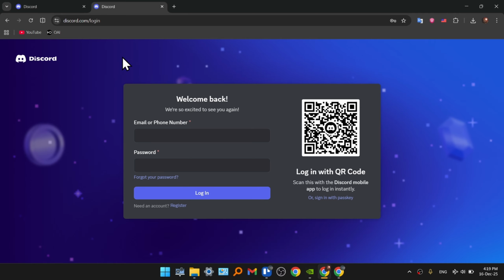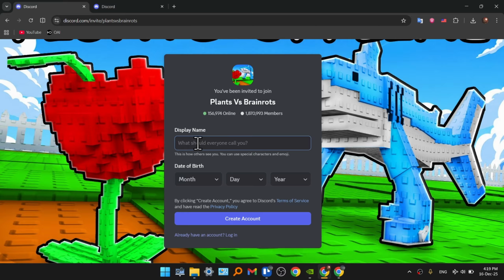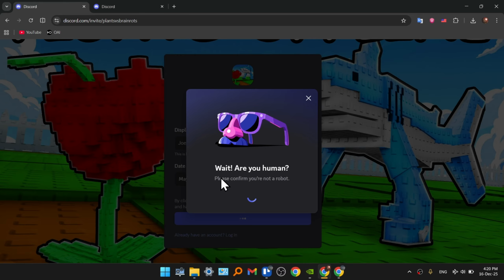How To Join Plants Vs Brainrots Discord Server | Updated & Easy Method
How To Join Plants Vs Brainrots Discord Server

Looking for a guide on how to join plants vs brainrots discord group? In this video, we'll guide you on how to join pvb discord server.